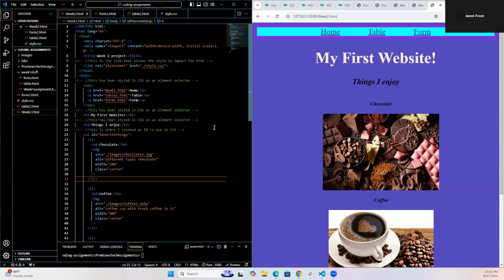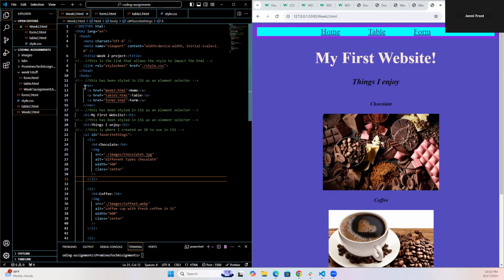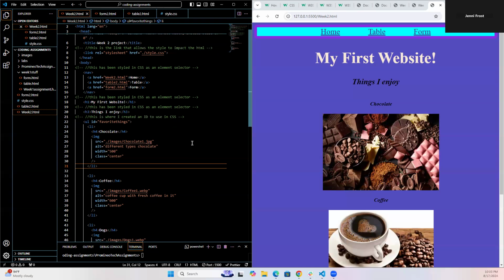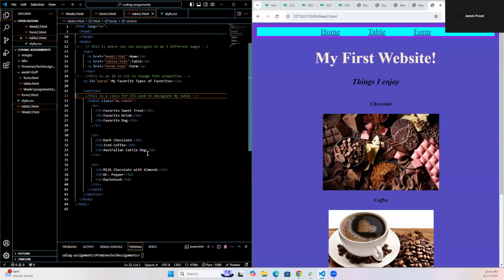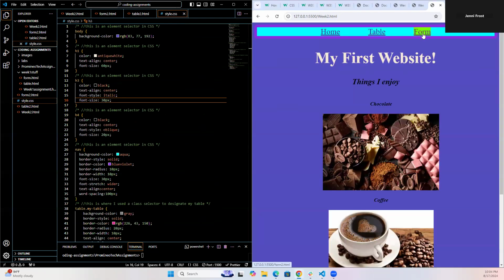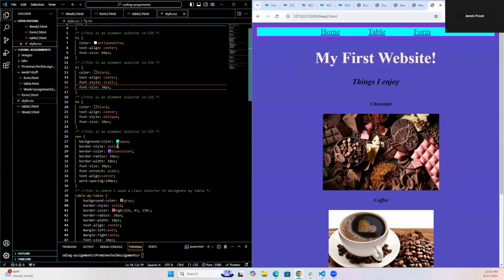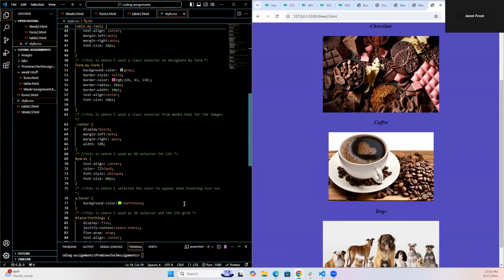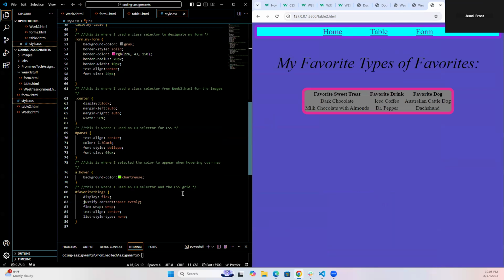Week 2 front-end assignment for Promineo Tech